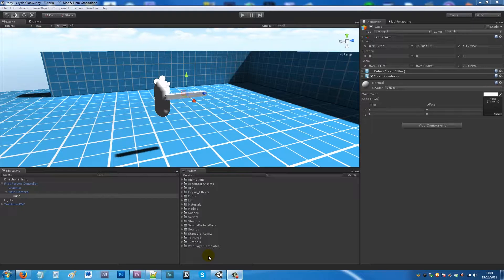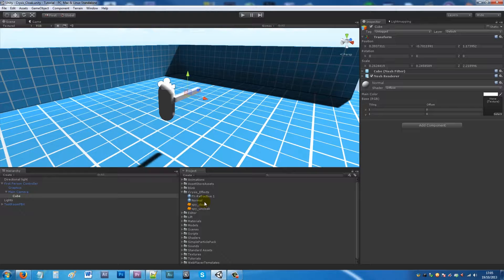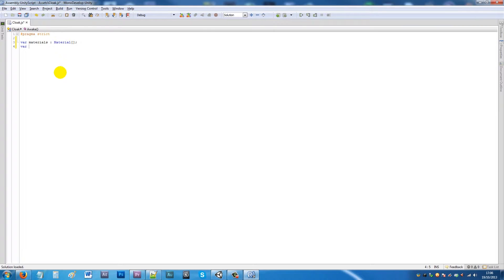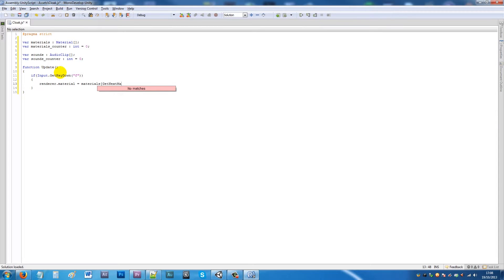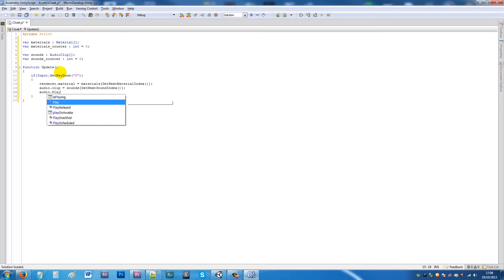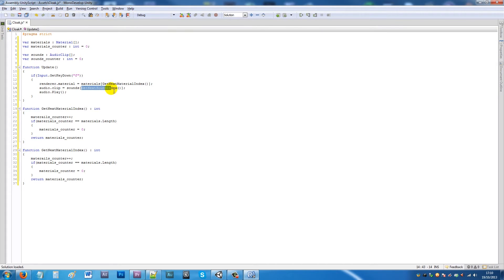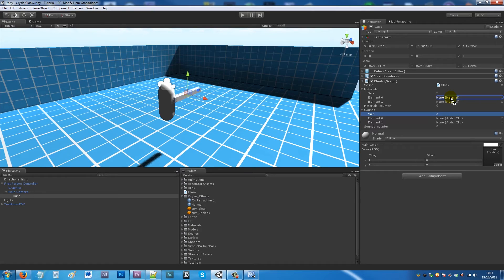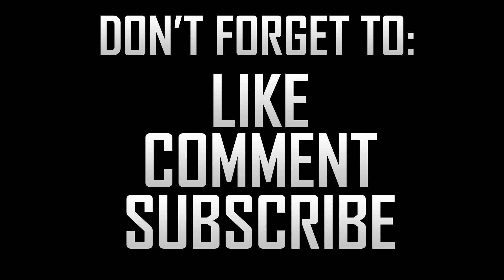[Unity 4] Crysis style invisibility / Cloaking (JavaScript)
In this tutorial I show you how to create a Crysis style invisibility system for use in Unity, using a cool shader which uses a normal map to displace the effect! This tutorial is written in javascript!